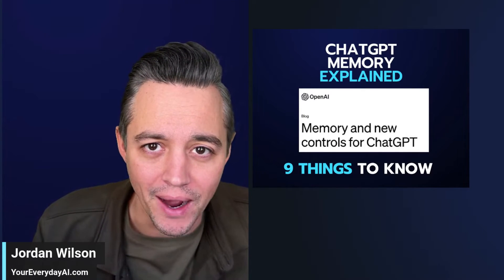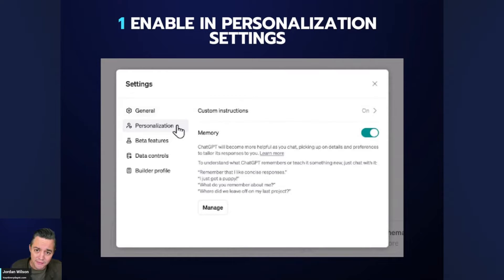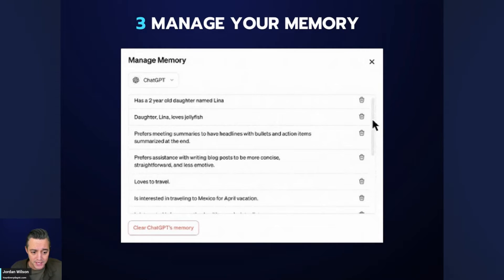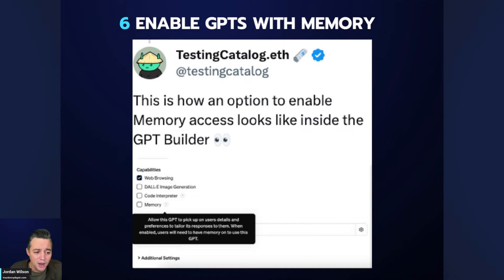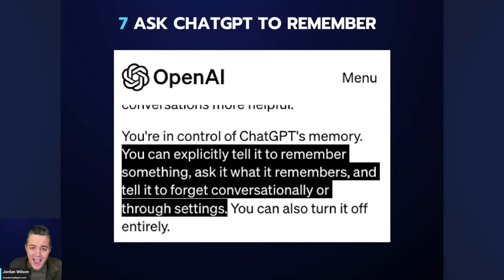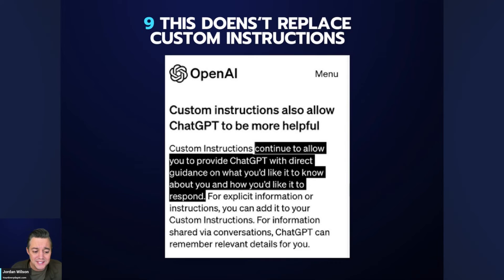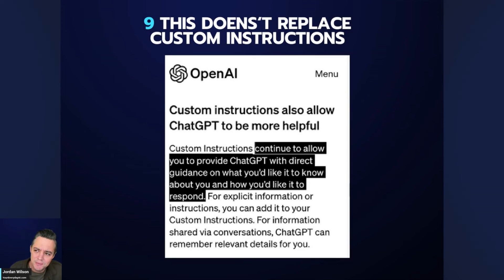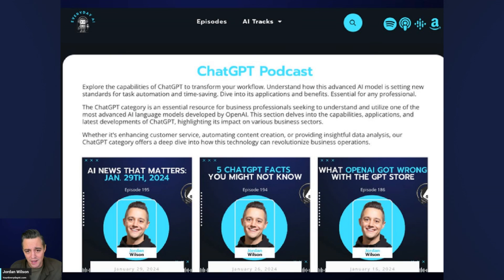ChatGPT Memory Explained 🧠 9 things you need to know about ChatGPT Memory from a power user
🚨 Note: This video was before the general release and based off OpenAI's blog posts and screenshots. For real-time updates, please see this up-to-date video from April 2024

✅ Overview
Explore the newly introduced ChatGPT memory feature in this comprehensive guide. From enabling personalized interactions to managing and deleting memory, we delve into everything you need to know to optimize your ChatGPT experience. Discover how this feature can enhance your AI interactions, streamline your workflow, and the implications for privacy and customization.

🔍 What You'll Learn:
How to access and check if you have the ChatGPT memory feature
Managing and deleting ChatGPT memory for personalized use
Strategies for using ChatGPT memory effectively in various projects
The role of ChatGPT memory in customizing AI interactions and ensuring privacy

👨‍💻 Who Should Watch:
AI enthusiasts looking to deepen their understanding of ChatGPT's capabilities
Power users seeking to leverage ChatGPT for professional, creative, or personal projects
Anyone interested in AI privacy, customization, and user experience improvements
Developers and technologists exploring AI's potential in their workflows

📌 Why This Matters:
ChatGPT's memory feature marks a significant leap towards more personalized and efficient AI interactions, offering potential benefits for productivity, creativity, and user privacy. Understanding and utilizing this feature can revolutionize how we engage with AI, impacting career growth and the development of innovative solutions.

Enjoyed this deep dive into ChatGPT's memory feature? Your support helps us create more content like this!